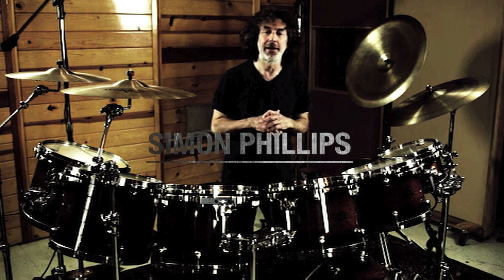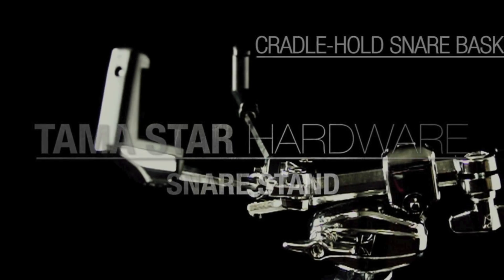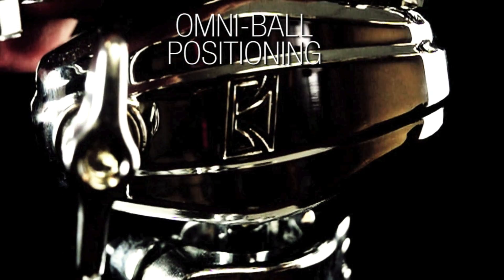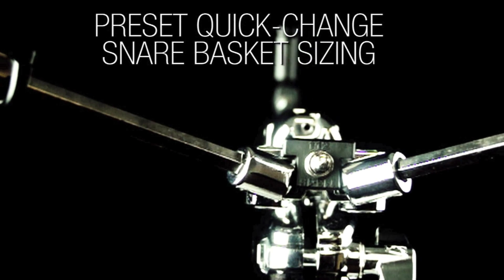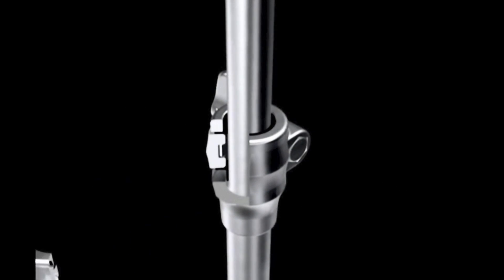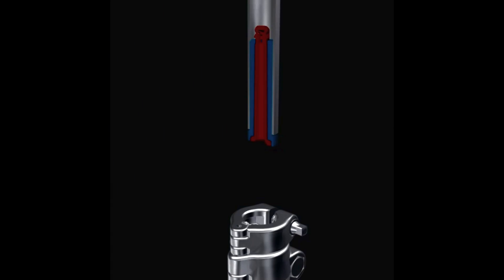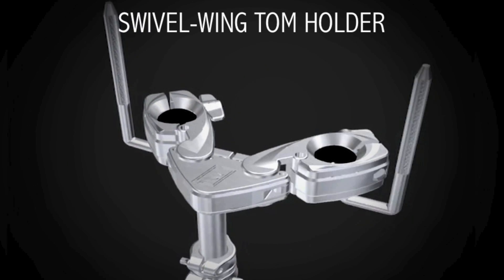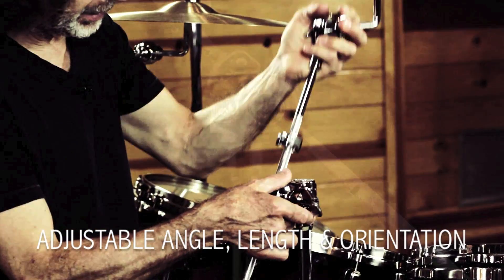TAMA’S NEW STAR HARDWARE LINE EXPLAINED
The leader in groundbreaking hardware technology advances the form once again with its smart new line of heavy-duty hardware that goes beyond sheer brute strength or standard functionality. This feature offers an overview of the line and its logic with insight from Simon Phillips, Kenny Aronoff, Matt Garstka, and Billy Rymer. Designed not only for rugged performance in the field, but with an ear towards enhancing the sound of the instruments it shoulders, TAMA’s STAR HARDWARE is the ultimate thinking drummer’s solution.